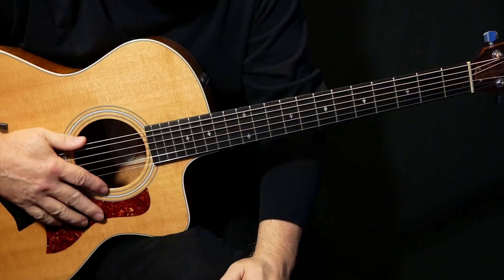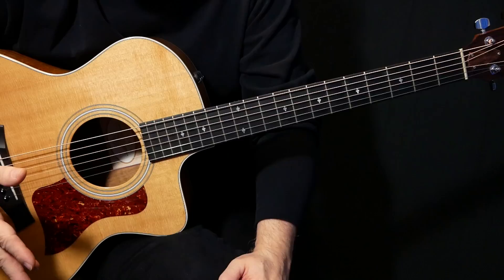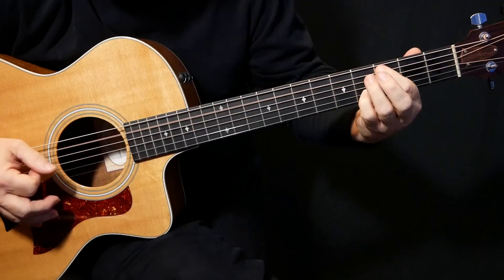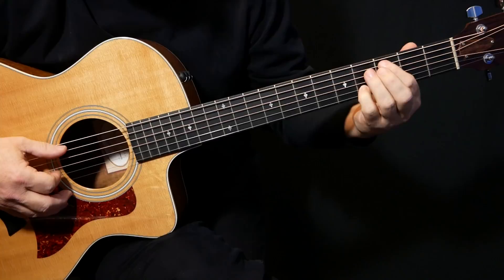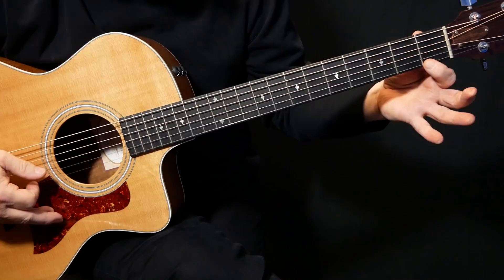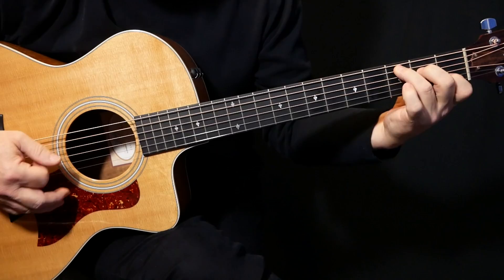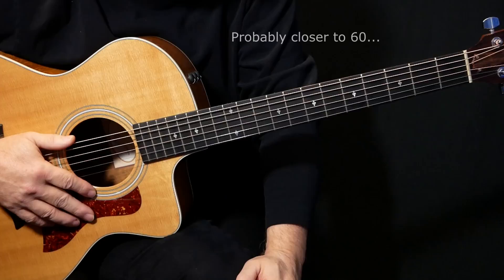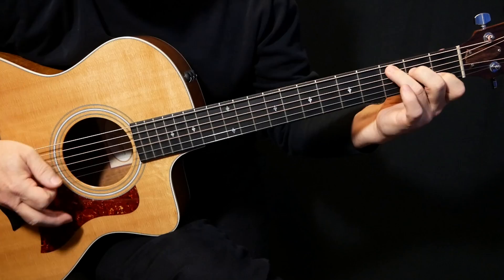how to play "Jenny Wren" on guitar by Paul McCartney | acoustic guitar lesson tutorial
🎵 For my DEMO, more information on this lesson and the TAB

🎼My tabs are now hosted on Musicnotes
(except my Christmas tabs which are on my website)

An acoustic guitar lesson on how to play "Jenny Wren" by the Paul McCartney from the 2005 album "Chaos and Creation In the Backyard."